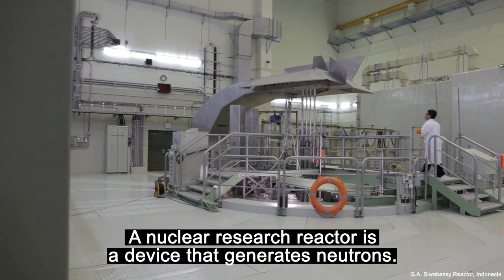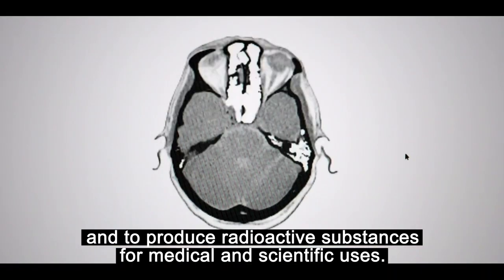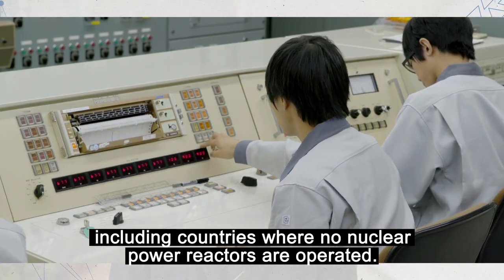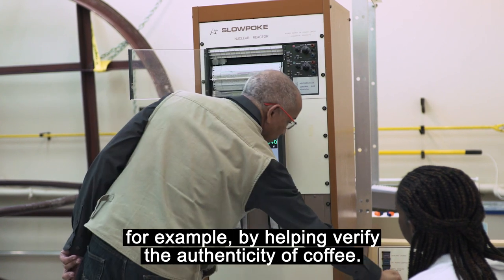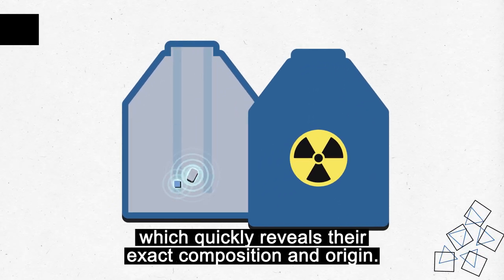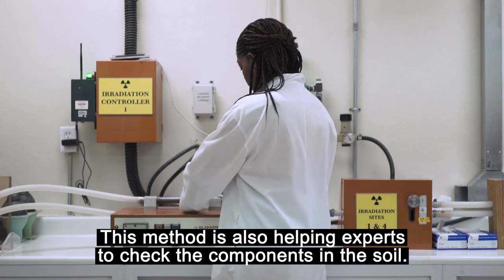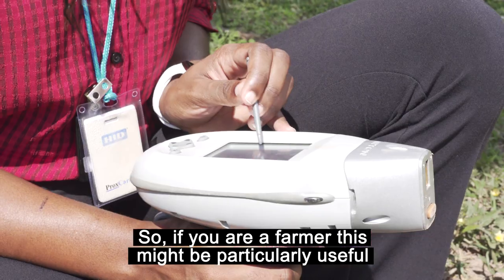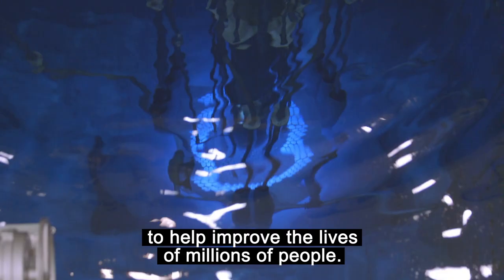What is a Nuclear Research Reactor?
Nuclear research reactors generate neutrons used to produce radioactive substances for medical and scientific uses and to check the composition of materials. With the support of the IAEA, Jamaica operates the Caribbean’s only nuclear research reactor.

Story: Alejandra Silva
Video: Svetlomir Slavchev
Narration: John Brittain